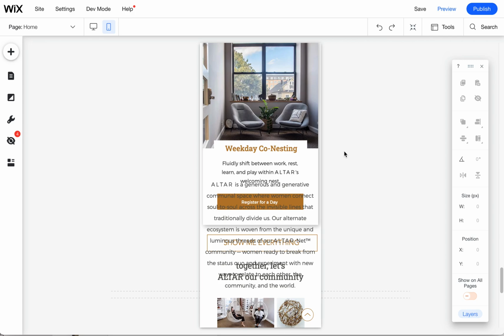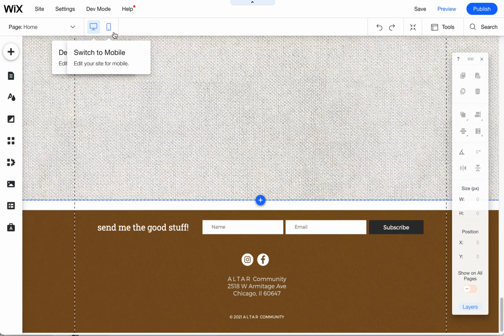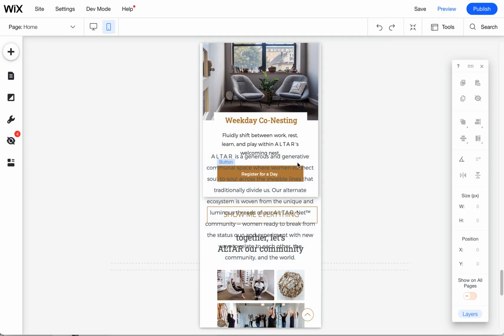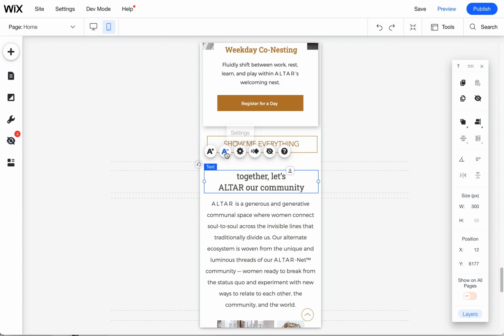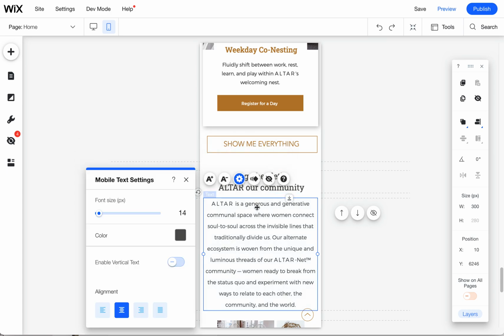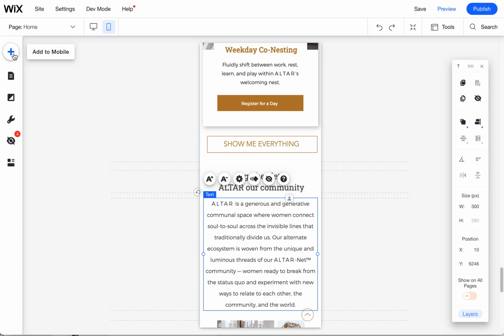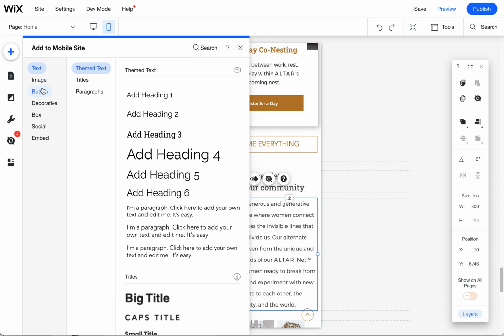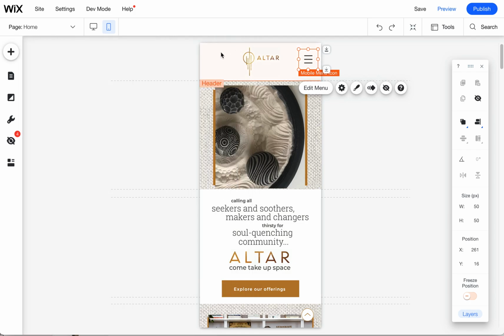Wix Website Designer Tip: Overlapping Mobile Elements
Here is how you can fix overlapping elements in the mobile view of your Wix website.